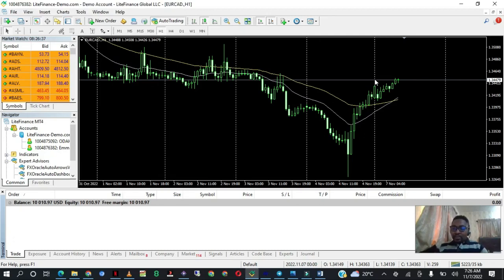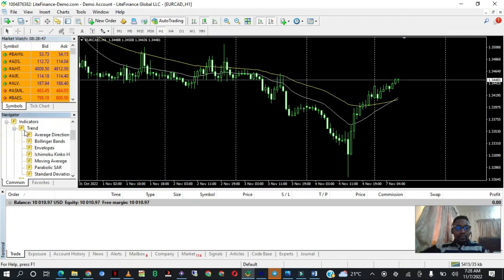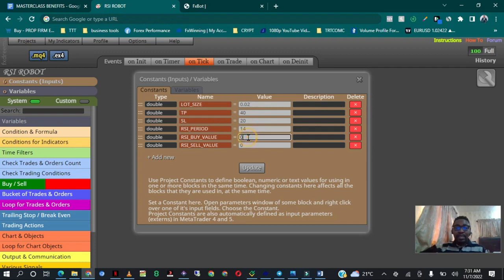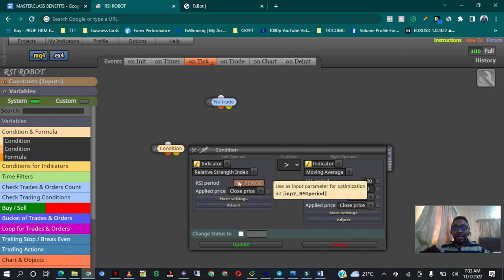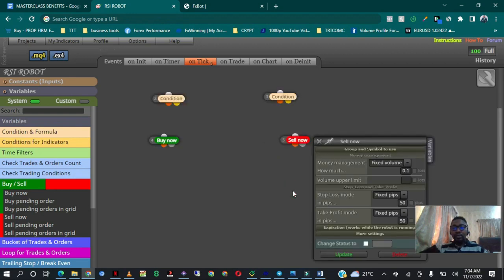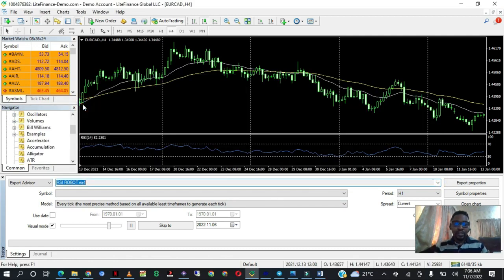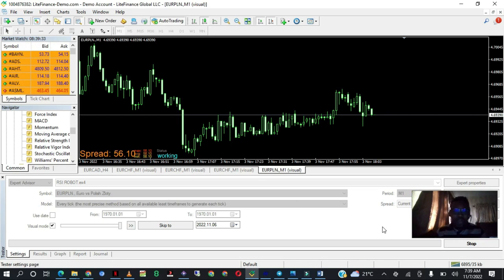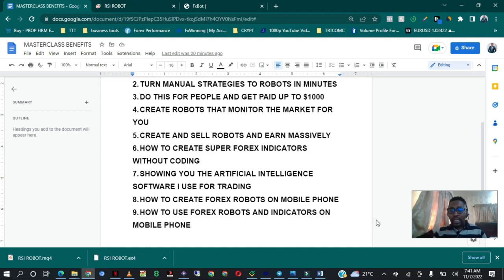WATCH ME CREATE RSI ROBOT IN MINUTES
JOIN MY MASTERCLASS BY CLICKING BELOW

Here's What You Will Gain From The Class: 😍

1. You will able to turn different manual trading strategies to automated strategies you can use for yourself or sell

2. Many people do not like to sit on the chart checking 24 hours for signals so with this skill you'll be able to charge them 100-500 dollars to create robots for them fast and effectively.

3. I will show you how to create robots that actually work and how to test that they will be profitable before ever trying it with your real money.

4. I'll show you how to start getting clients from outside the country to pay you to create robots for them so you can earn in dollars with this skill

5. You have access to my forex robot without coding whatsap and Telegram group for life, we help you achieve better results, show you new strategies and advertise powerful robots that are producing results in the forex and binary markets.

You get access to my training in how to use forex robots on your mobile phone.